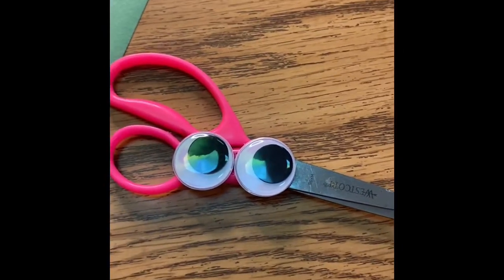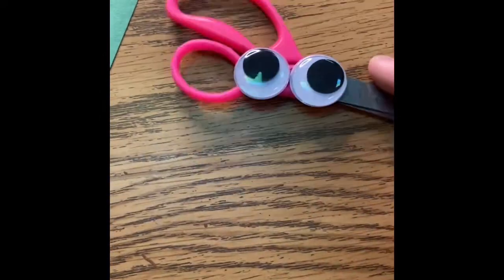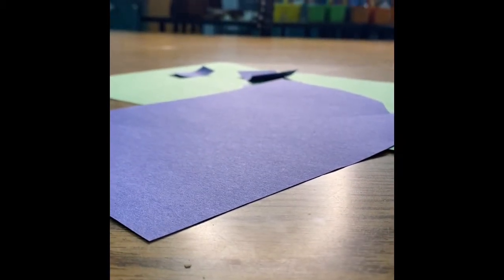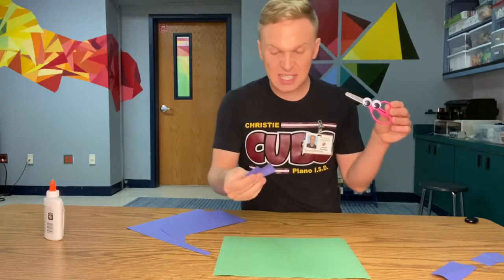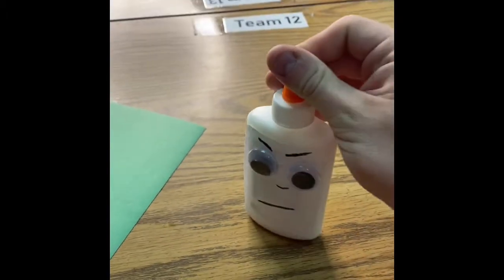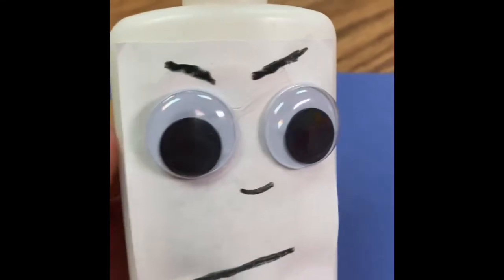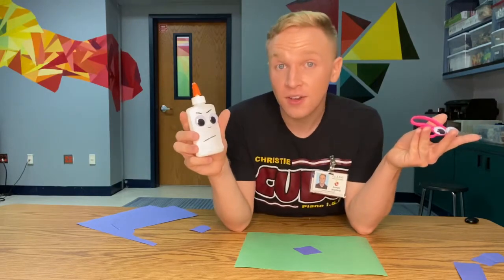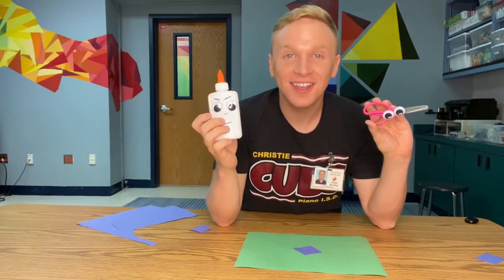Scissors & Glue 101 for Kindergarten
Joseph Boatfield - Christie Elementary